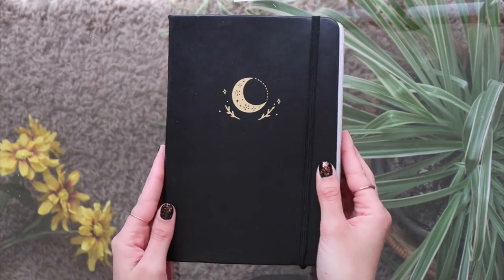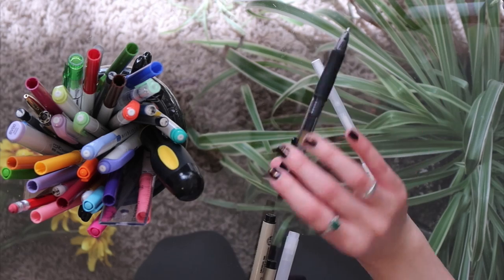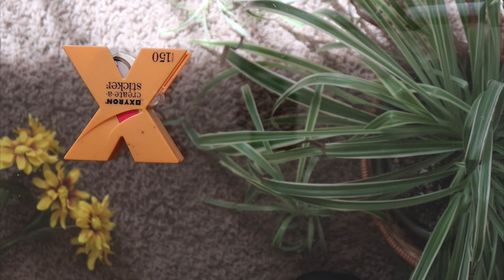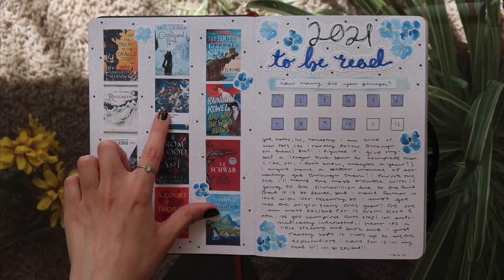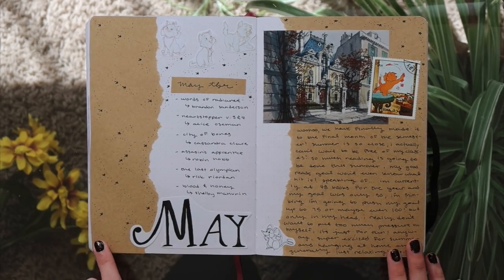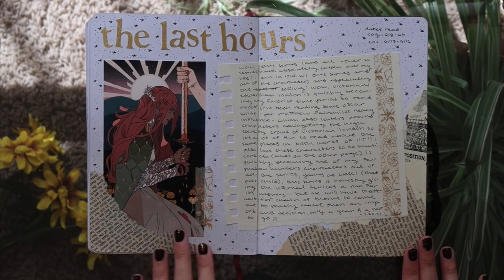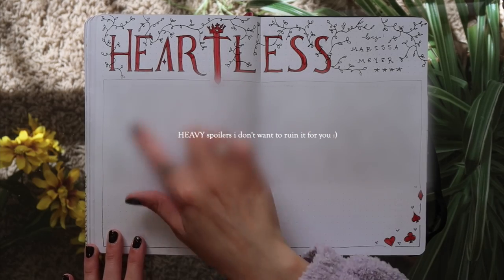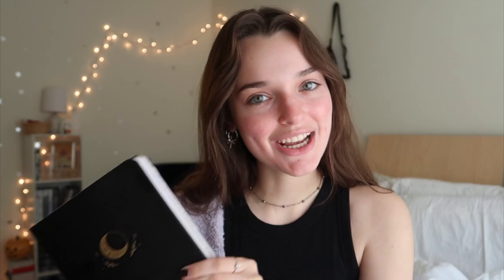ALL ABOUT MY READING JOURNAL📖| where to start + a flip through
about me:
hello, my name is katie, i'm twenty-one, and i love screaming about books on the internet! i film using my canon g7x (and sometimes a canon 6D mark ii) for filming and i use final cut pro to edit. i do hope you decide to stay a while!

time stamps:
00:00 intro
01:10 supplies and what not
06:28 flip through
15:21 bye!